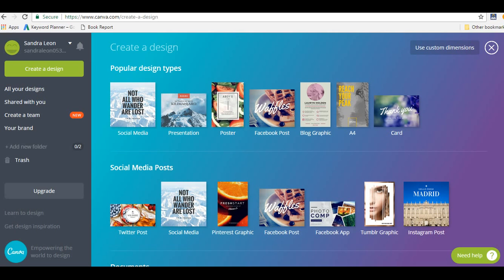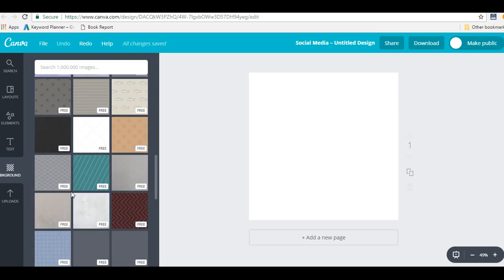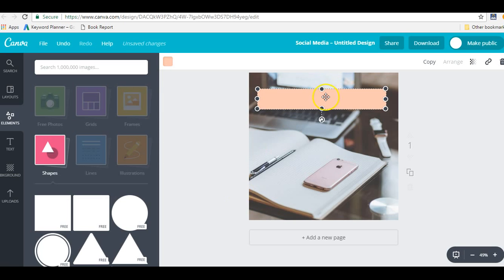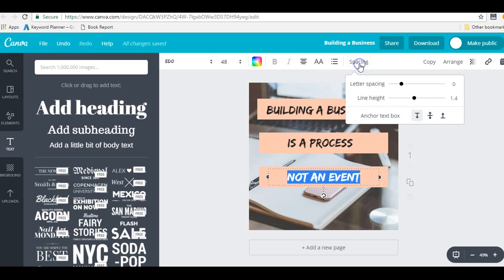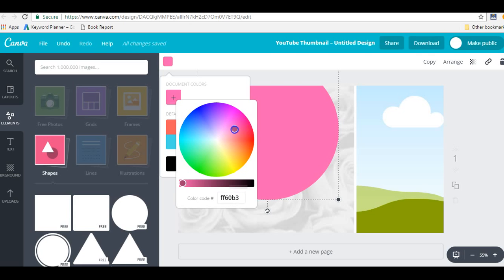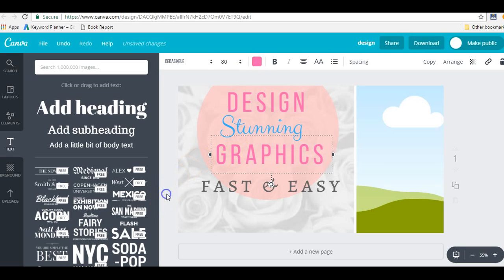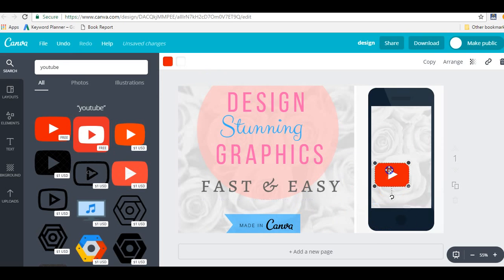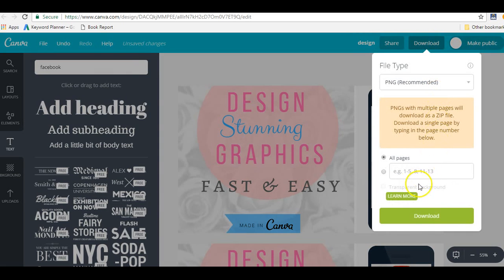How To Use Canva For Beginners: Fast and easy tutorial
Canva For Beginners- I tried making this Canva tutorial as short as possible without leaving anything important out. The Canva app can be a bit difficult to understand in the beginning but it's so worth it. Once you get the hang of it you won't be able to stop using it for all your graphics, trust me.